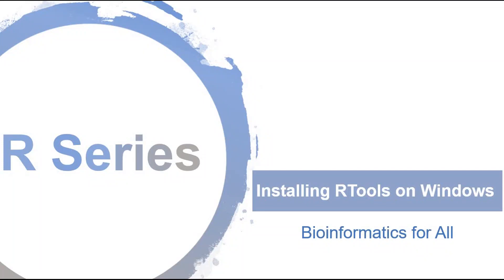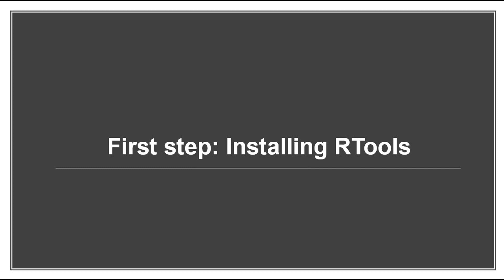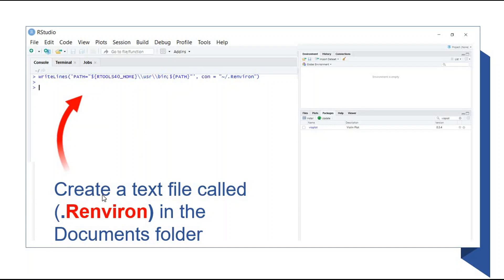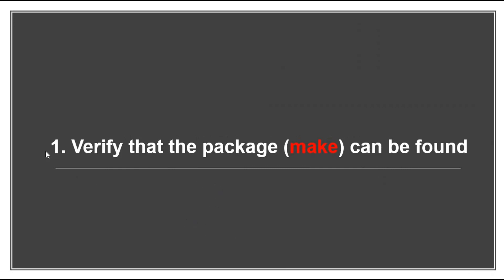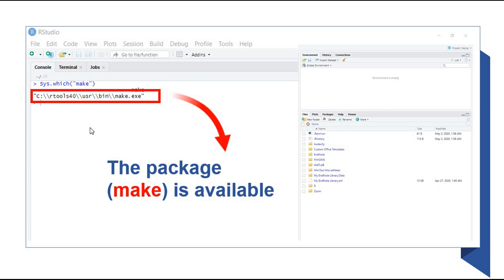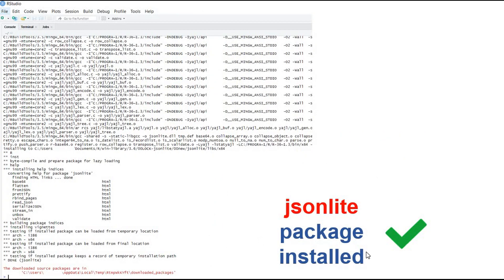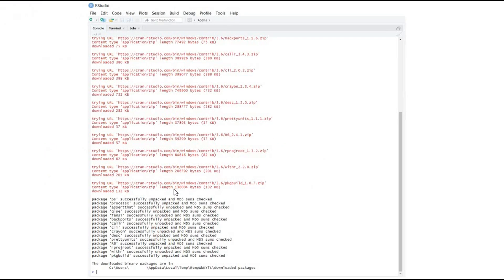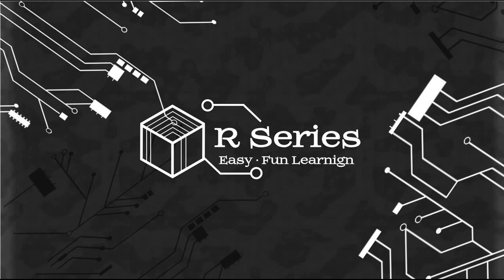R Series #6.3 Installing RTools on Windows (with R commands)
This video is a tutorial for programming in R Statistical Software for beginners and it's simply explained with a live workshop on RStudio. In this video, you will learn how to install RTools and verify its intalled on your  windows computor.

links and commands are below,  copy them and paste them on your R script before you start watching the video.

Create a text file .Renviron
writeLines('PATH="${RTOOLS40_HOME}\\usr\\bin;${PATH}"', con = "~/.Renviron")

find make package
Sys.which("make")

install jsonlite package
install.packages("jsonlite", type = "source")

install pkgbuild package
install.packages("pkgbuild")

load pkgbuild package
library(pkgbuild)

verify RTools is installed
find_rtools()